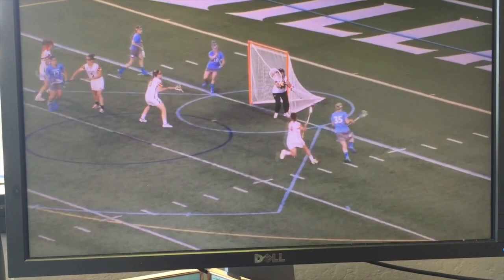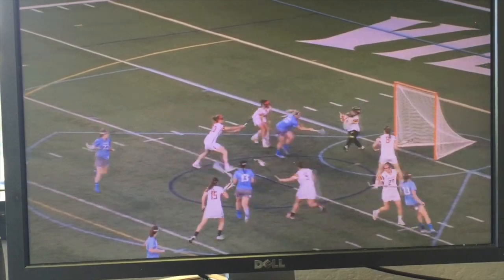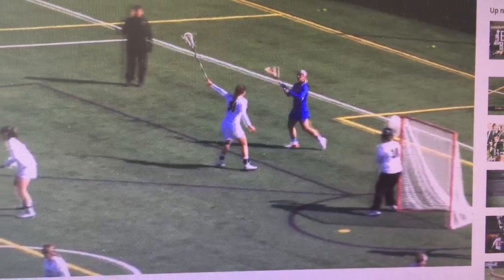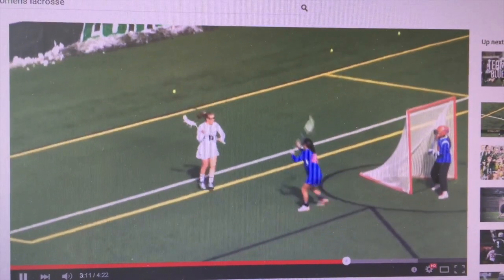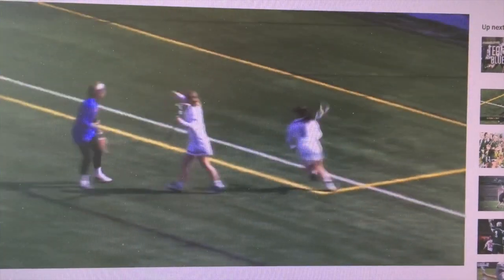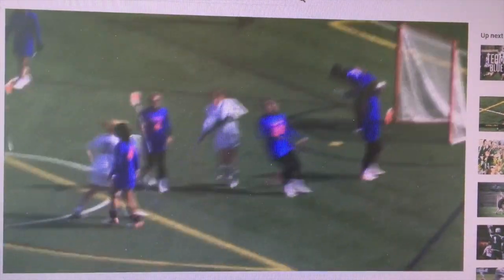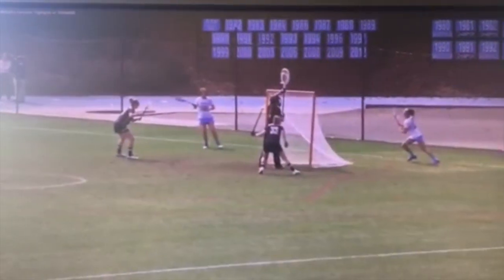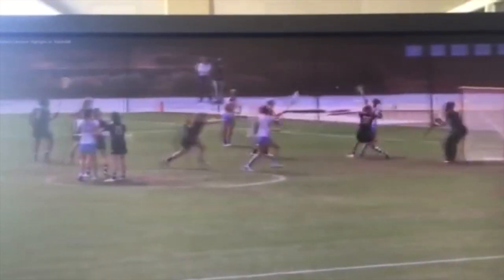Attacking from X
This video is about Attacking from X